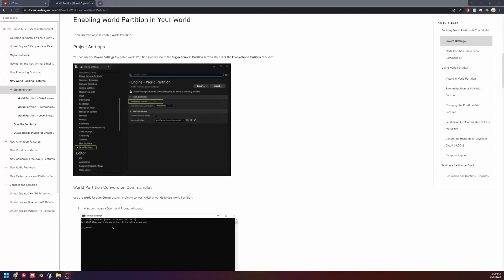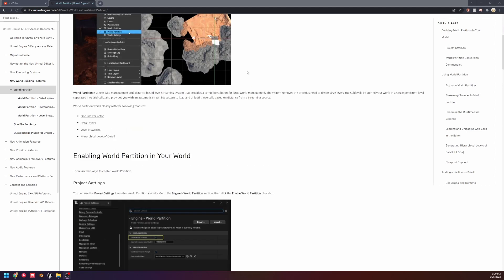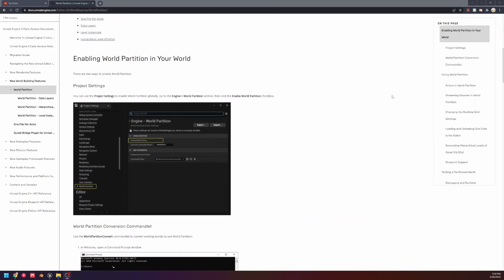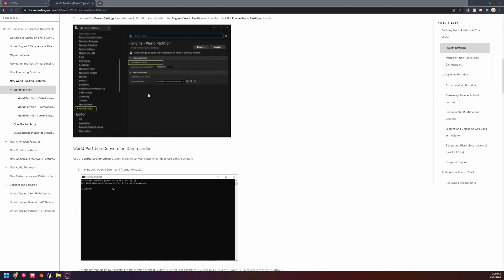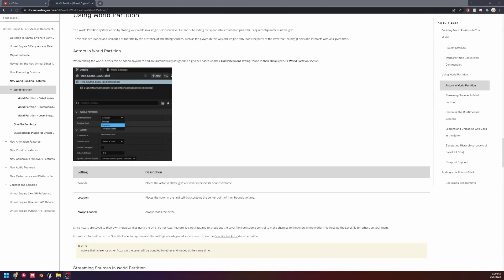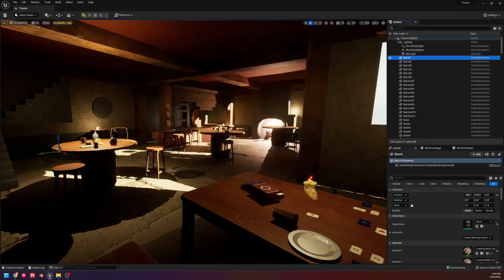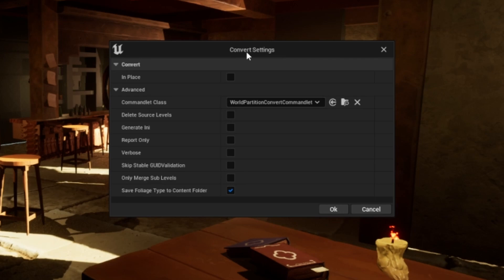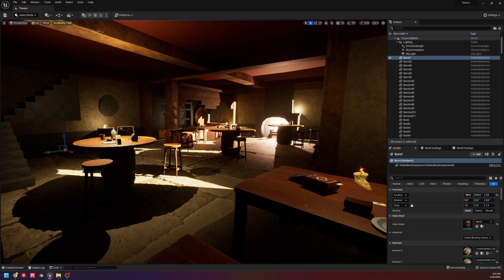UE5 World Partition Preview UI Change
I saw alot of people asking how to use world partition since the Docs are still for Early access and preview 1 and source how to enable it has changed. Its not to crazy of a change but enough that people cant seem to find it and keep asking. I will be posting more updates soon on new features from Preview 1 as well as ue5Main branches